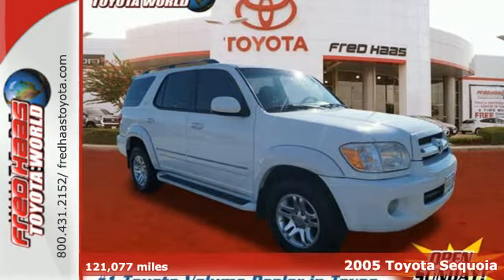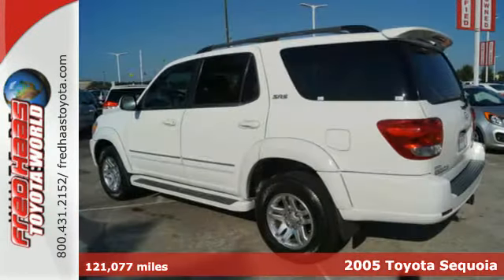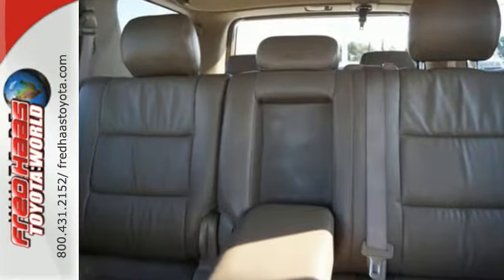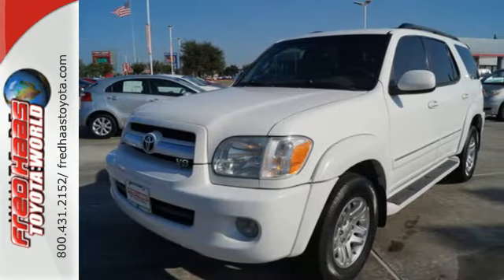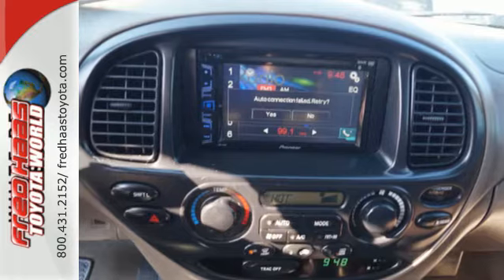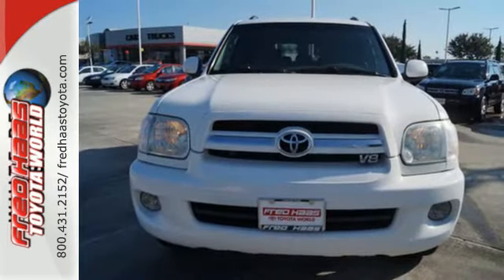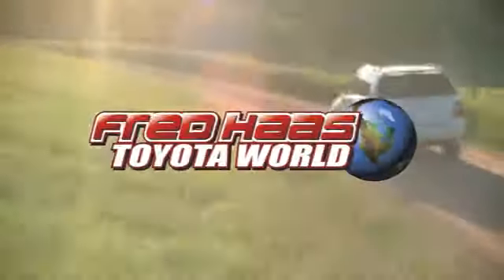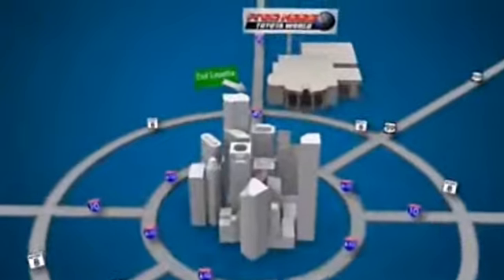2005 Toyota Sequoia Spring Houston, TX 5S246242T - SOLD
Year: 2005
Make: Toyota
Model: Sequoia
Trim: SR5
Engine: 4.7l 8 Cyl. Fuel Injected
Transmission: RWD 5-Speed Automatic
Interior: Tan
Mileage: 121077
Stock #: 5S246242T
VIN: 5TDZT34A35S246242
Don't let inclement weather put a damper on driving your 2005 Toyota Sequoia SR5 with dual climate control and rear air conditioning. It comes with a 4.7 liter 8 Cylinder engine. According to a review from CarsDirect, Getting to the third-row seat was, as such bend-and-fold moves go, easy.

Address:
20400 I-45 North